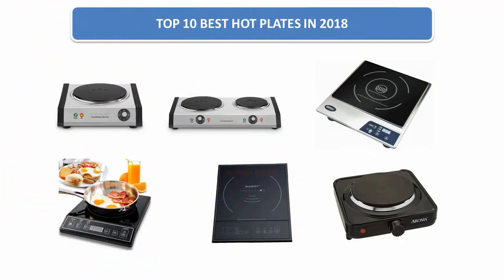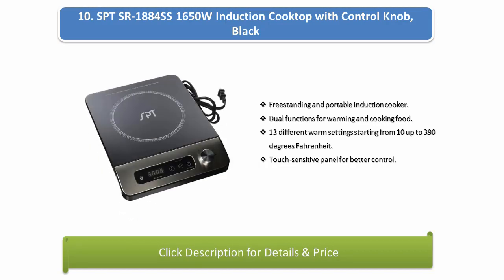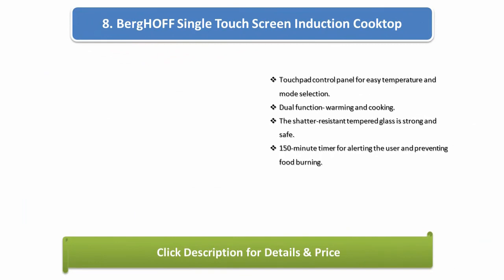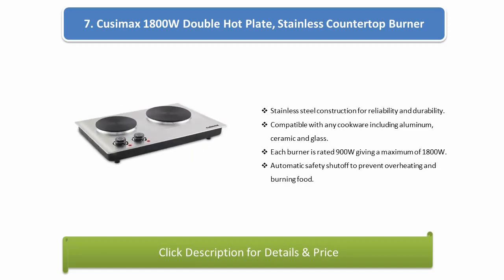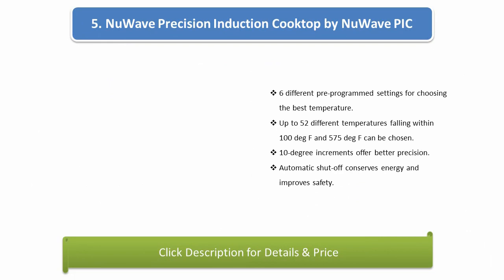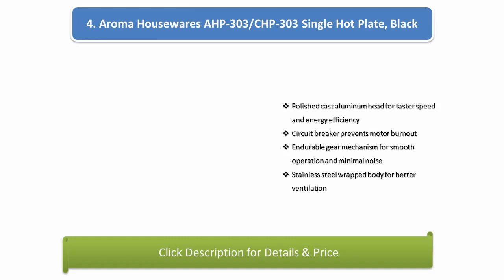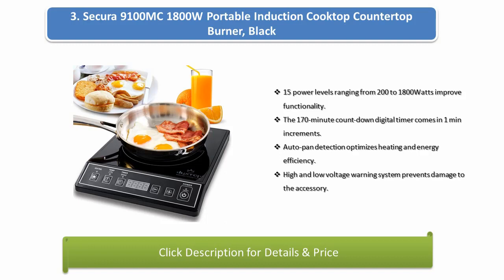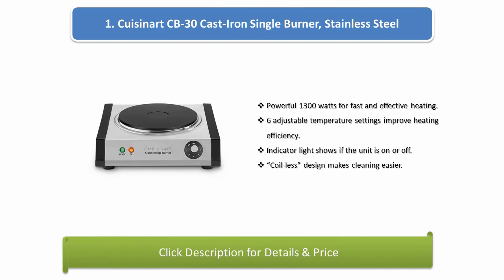Top 10 Best Hot Plates in 2020 Update On Amazon!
Hi guys, I am going to show video review on Top 10 Best Hot Plates in 2020 on the market.
Get you product from here
Top 10 Best Hot Plates in 2020 Reviews